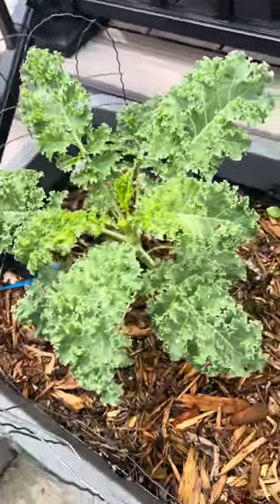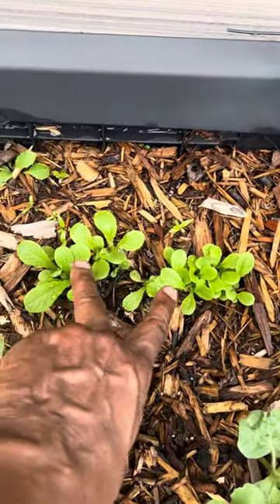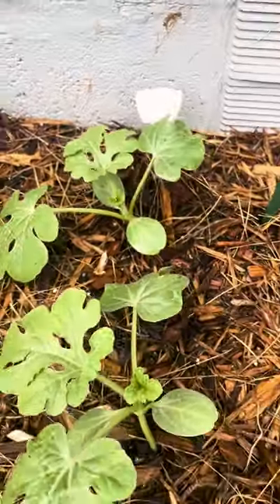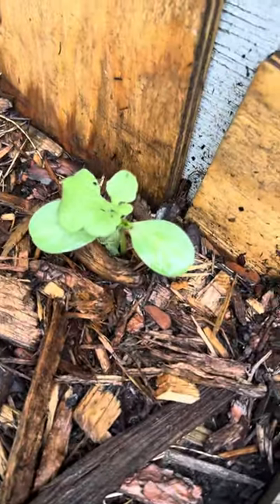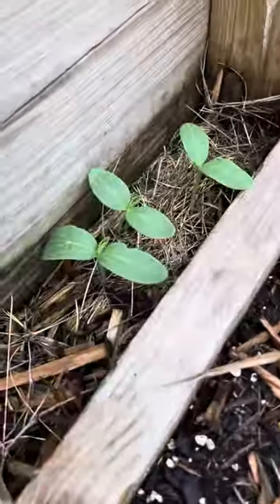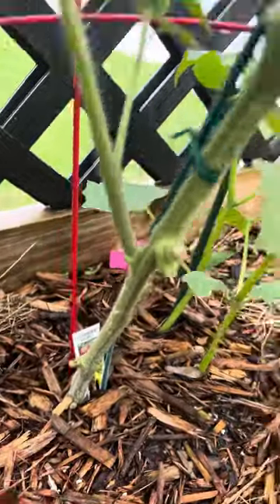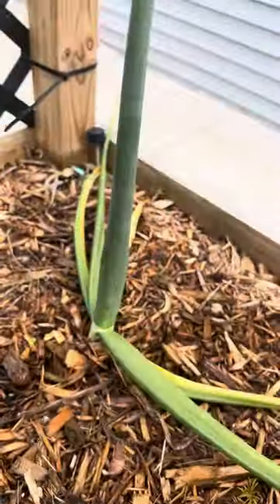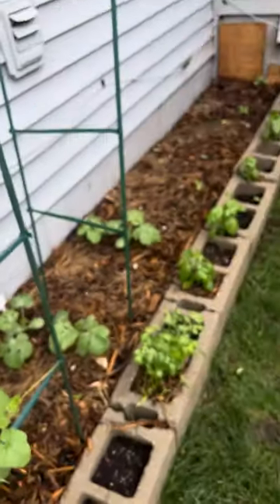MPOB - Garden (Melon) update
Playing out in the garden of life and learning